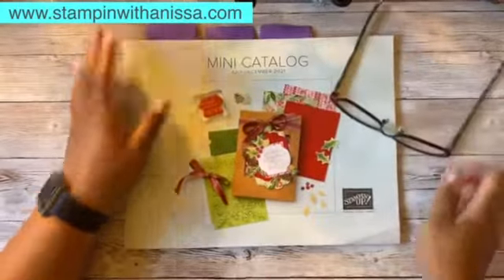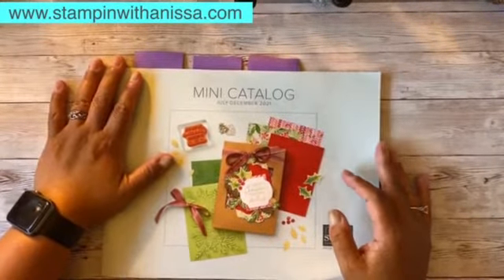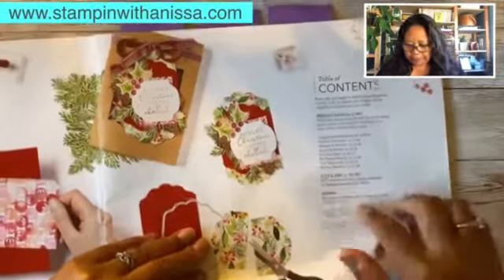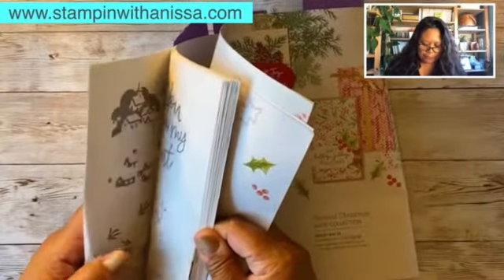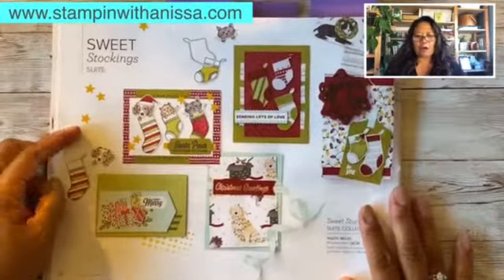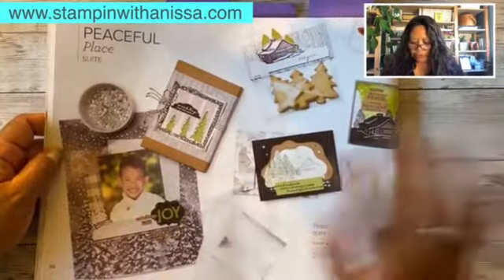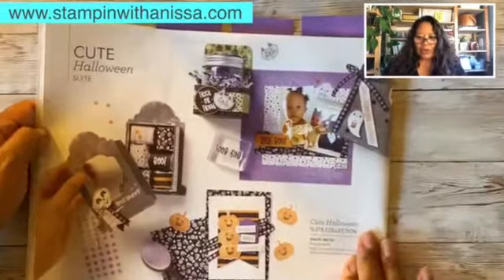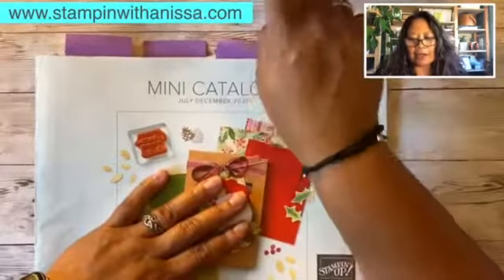2021 Mini-Catalog (Quick Review)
I was having technical issues using a different software.  I hope you can view the beautiful Mini-Catalog that just came out.